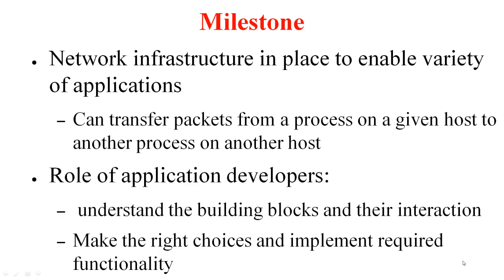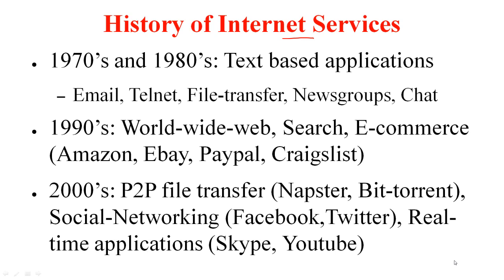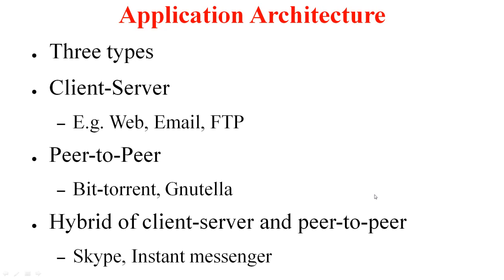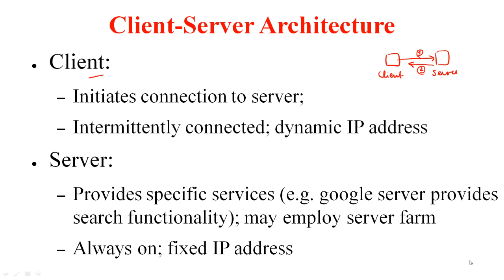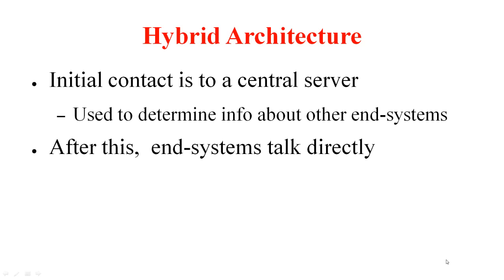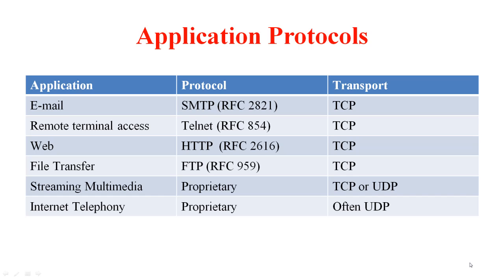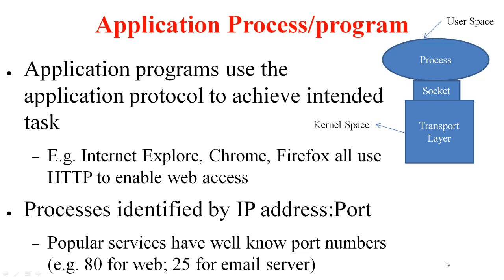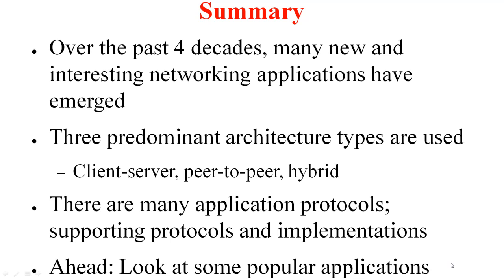16 application layer overview